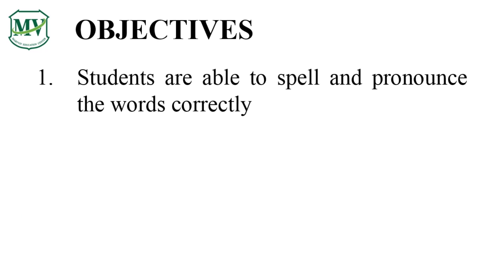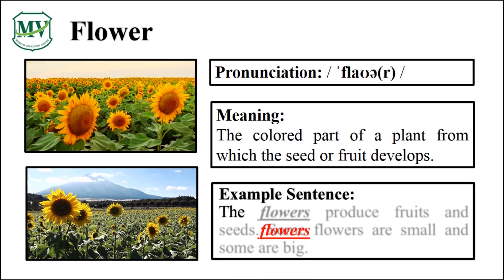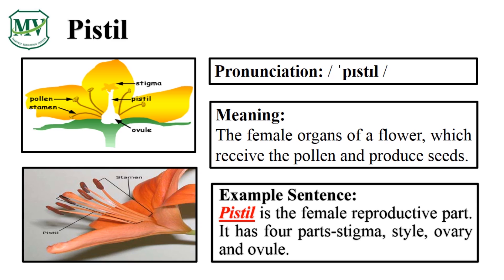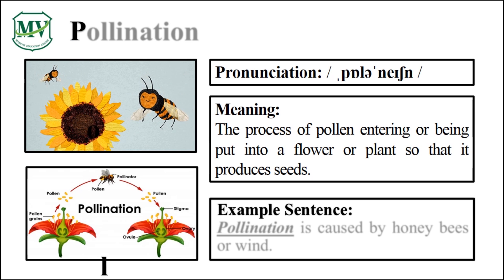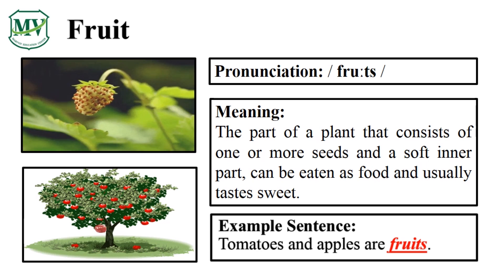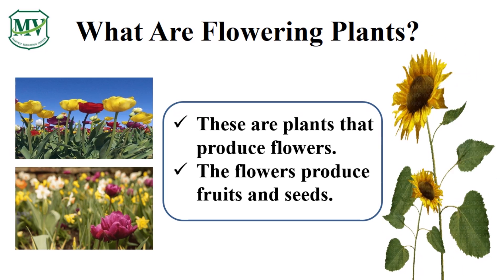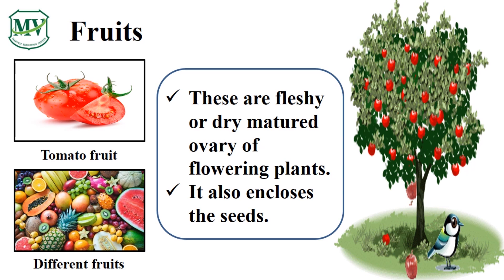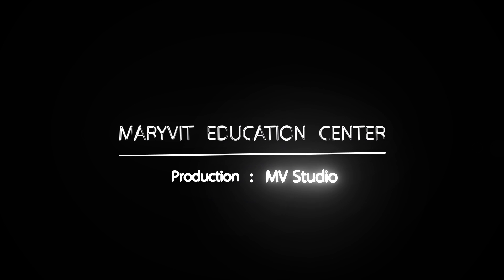Science P.4 : Week 4 | No.1 Flowering plants and Structure (I)